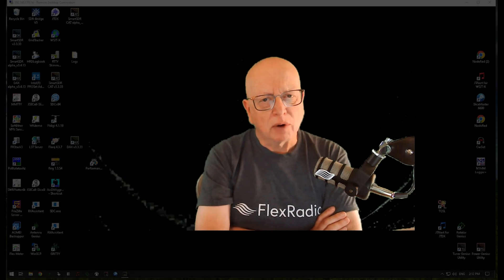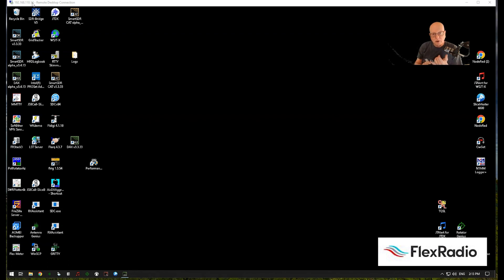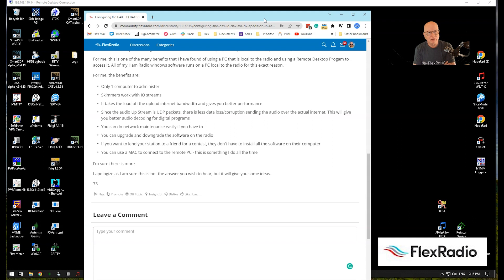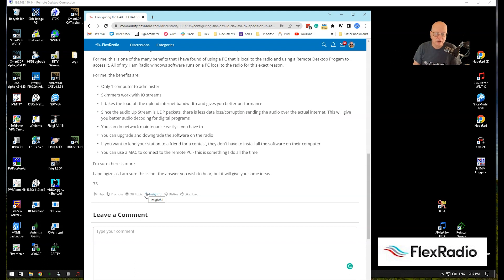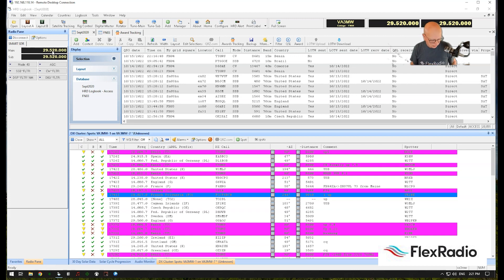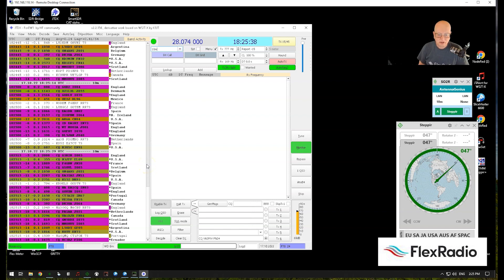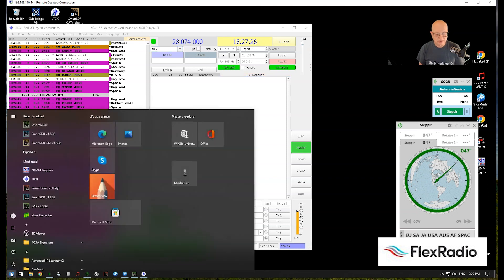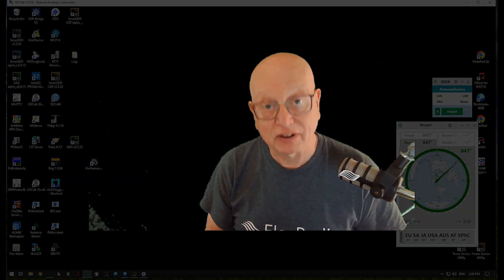HF Remote - Why a PC at the remote end???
Mike VA3MW, who has been operating HF remote since 2005, explains the power of having a PC installed with the HF radio at the antenna site for today's ham radio operator.